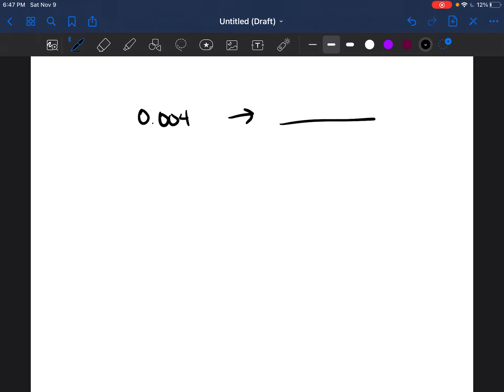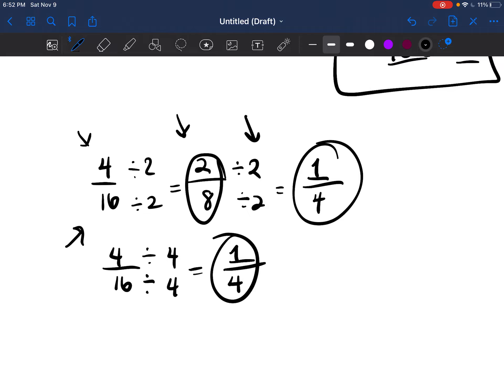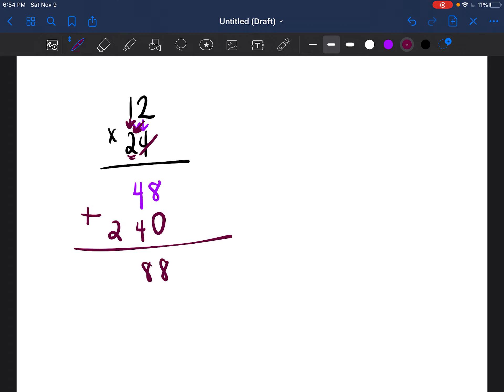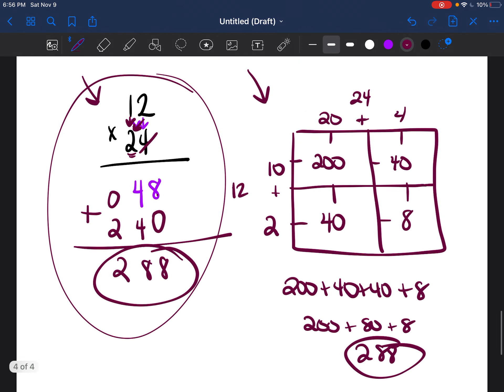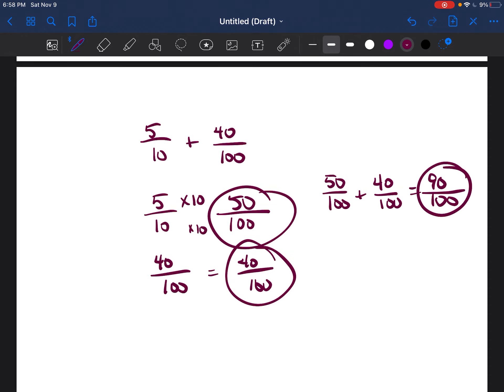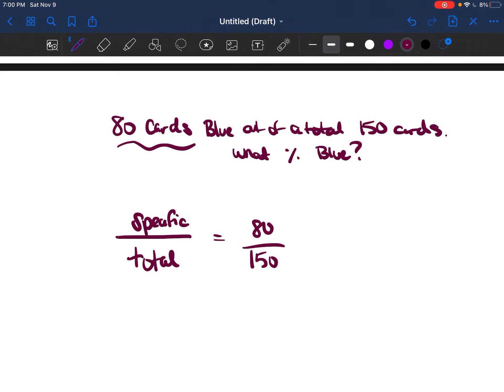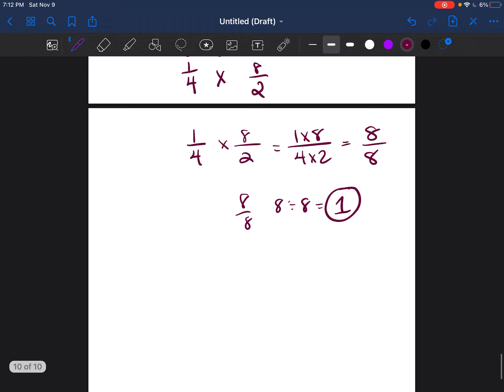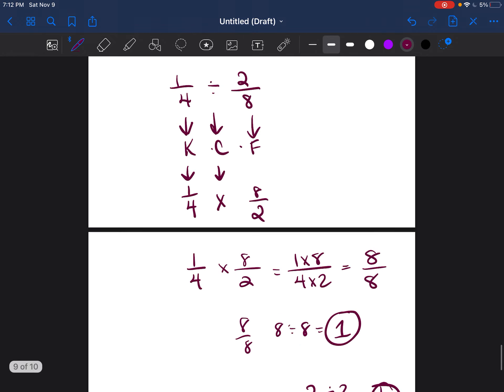MATH PLACEMENT TEST FOR COLLEGE - 10 practice tips & TRICKS!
This impromptu lesson was inspired by my tutoring session today. It covers percentages, fractions, reducing, multiplying fractions, multiplication tricks, adding, reading decimals, converting decimals to fractions & more.

I truly hope this casual session helps you guys feel ready for your placement tests!